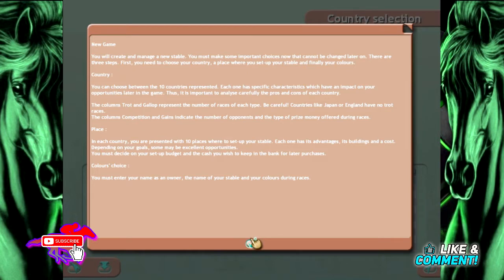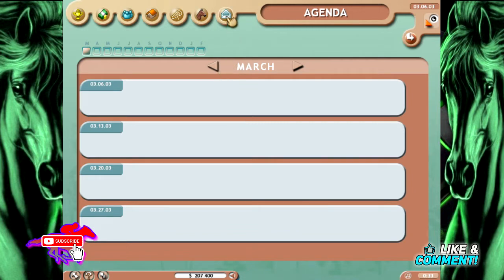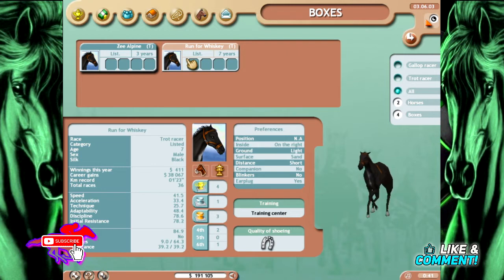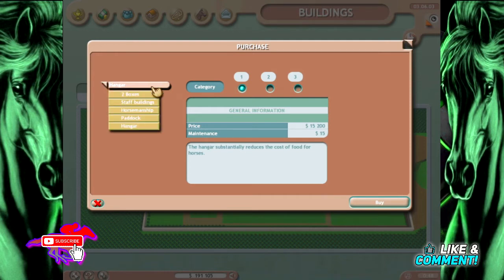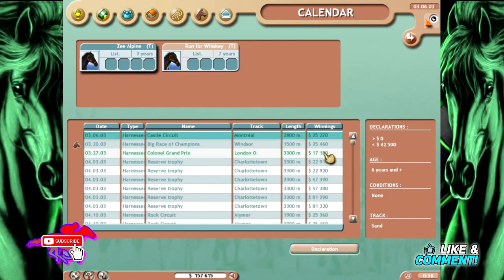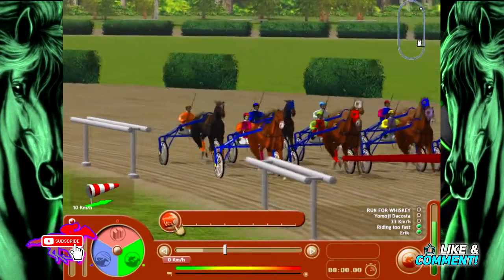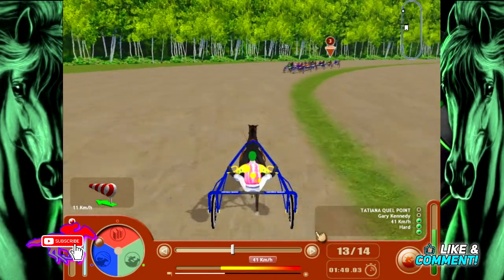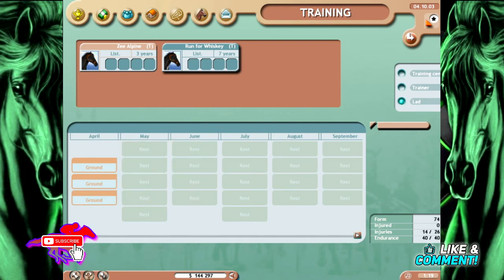NEW 2020 Harness Horse Racing Series! Final Stretch Horse Racing Manager Sim #1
NEW 2020 Harness Horse Racing Series! Final Stretch Horse Racing Manager Sim #1🔶Purchase Horse Racing Manager 2🔶